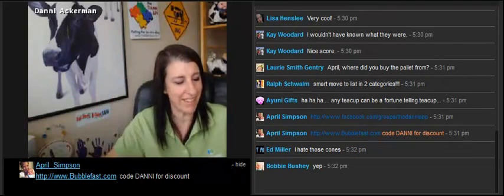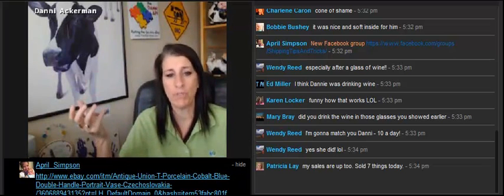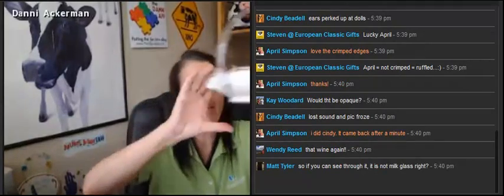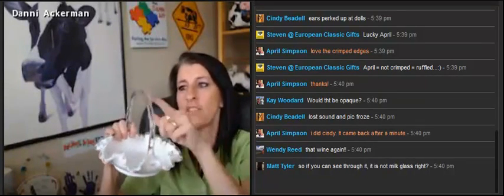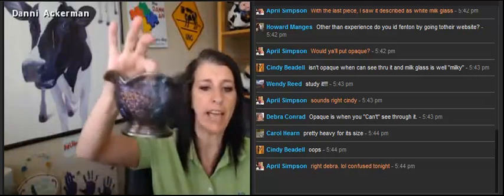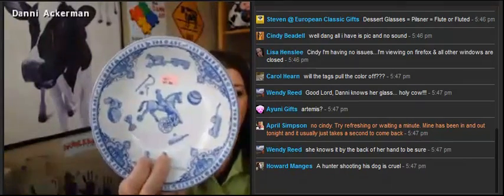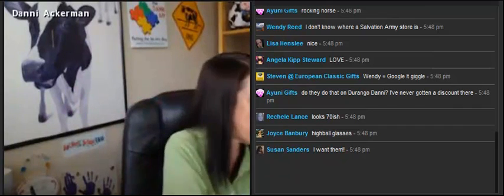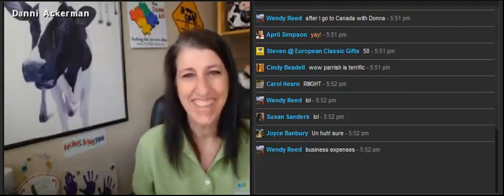Ask The Danni App Show Whats On My Desk To Sell On Ebay July 21 2013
In this third segment of the Ask The Danni App Show July 21, 2013 Danni shares what she sold on eBay for Big Profits.

Danni also shares what's on her desk to list on eBay this week.  Learn about glass - Fenton (what do the Fenton marks look like), Silvercrest, Rose Bowl (what does it look like), Satin Glass, Imperial Glass.

How to possibly get a discount at the Salvation Army thrift stores.

What do Gofun Dolls in cases look like? See examples on this video.